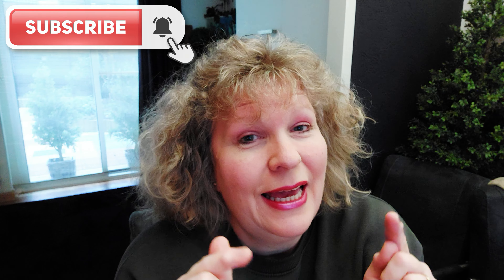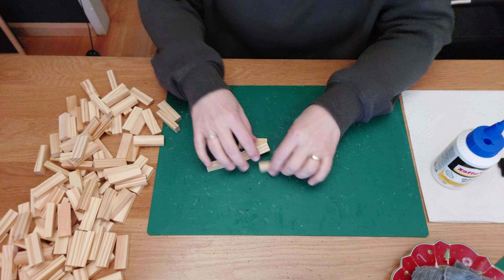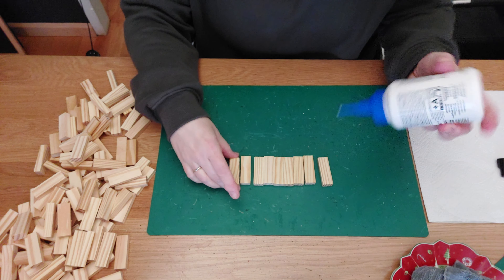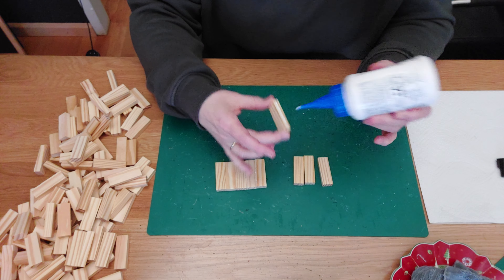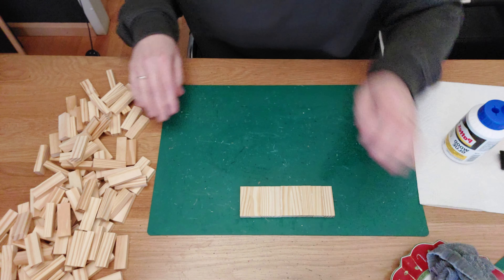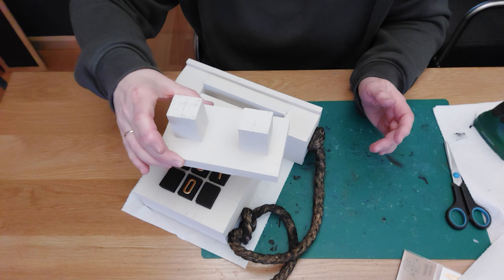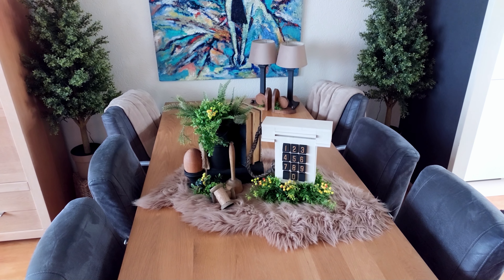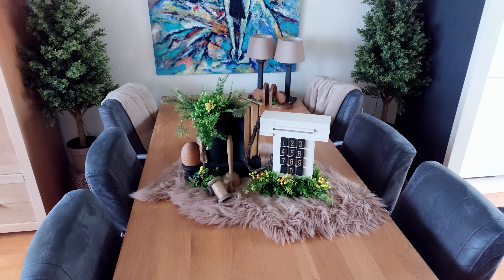✅UNIQUE TUMBLING TOWER BLOCKS TELEPHONE DIY✅HIGH END LOOK FOR LESS✅EVERYONE CAN MAKE THIS✅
Hiii sweet friends💛 😃🖐️we are sooo happy you popped over again to see what we have for you today😃😃if you are new here welcome we are : Janny and Dyanne and we hope you enjoy this new Diy inspiration😃😃

For today's diy we are going to make from tumbling tower blocks a easy, cute and fast telephone you can also use so easy for all seasons 😃👍

Hope you take out your tumbling tower blocks to and join us😃👍 If you are here just to watch 📺 hope you enjoy watching😃

 You can find the bigger blocks at:

Five Below
Cardinal Classic Jumbling Rower by Spin Master Games
Amazon
Temu
Aliexpress